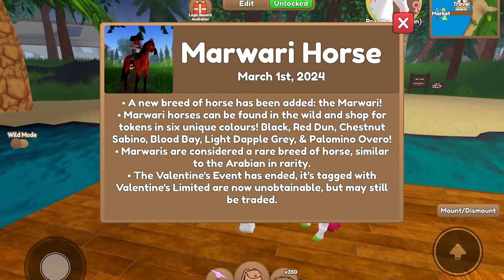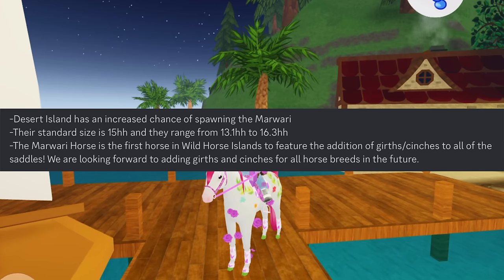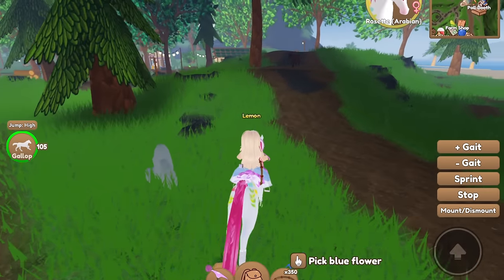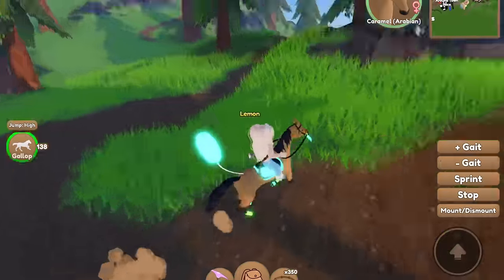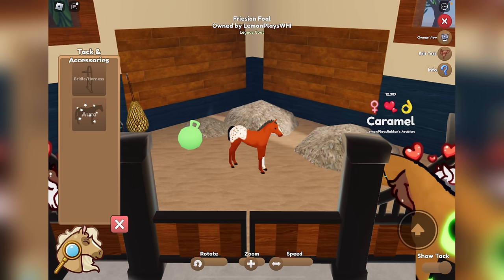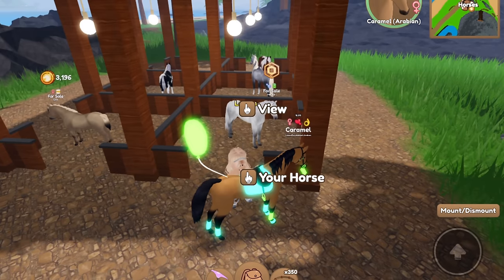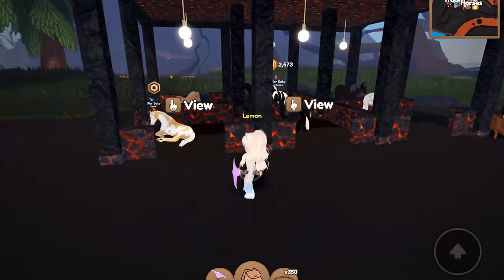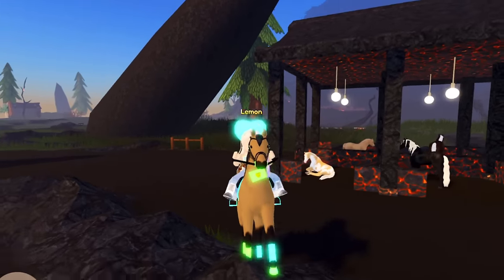*MARWARI + NEW FEATURES* Out Now! Checking Out the Update! | Wild Horse Islands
Edit: When I bred my horses I ended up getting a MM!!! I didn’t even notice, silly me. 😂